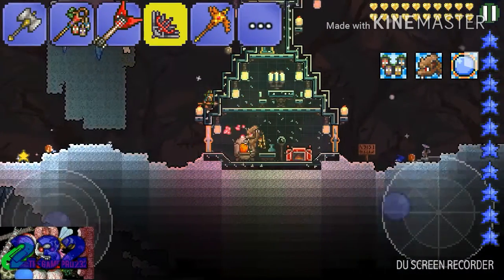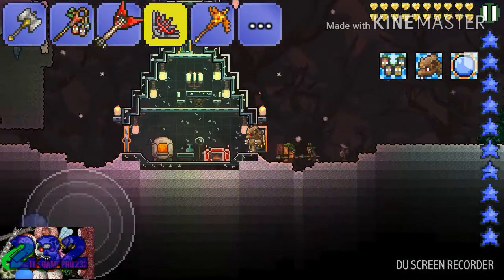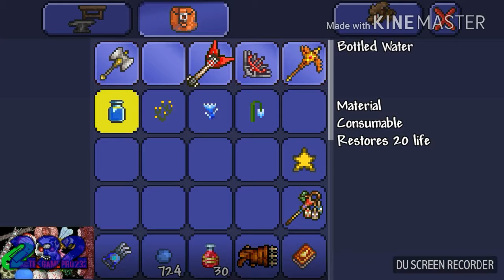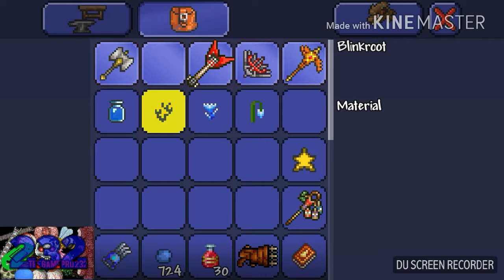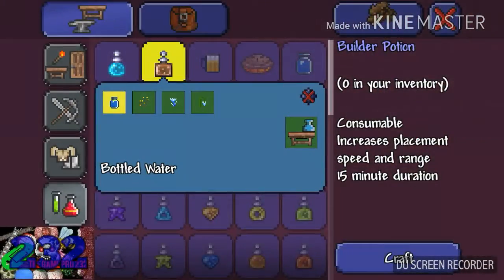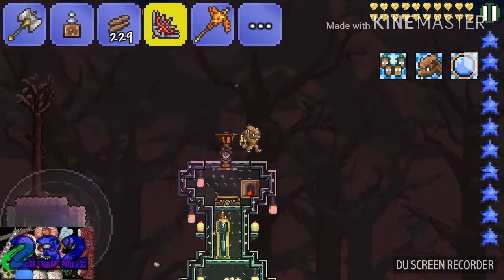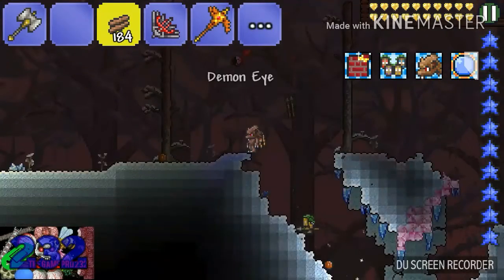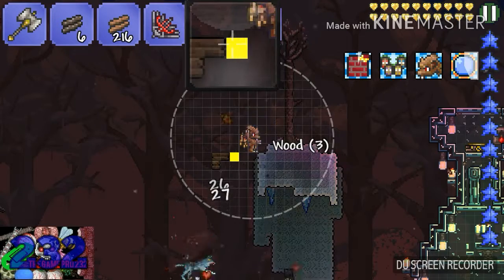How to Make a BUILDER POTION in Terraria